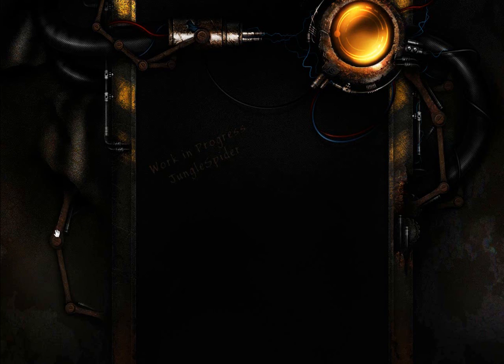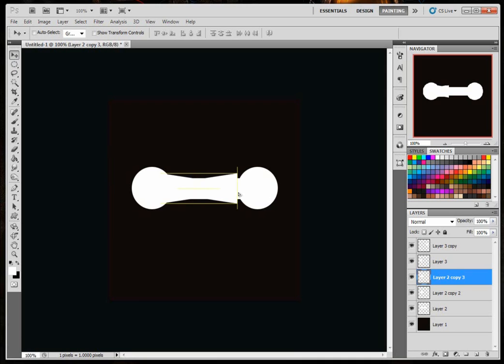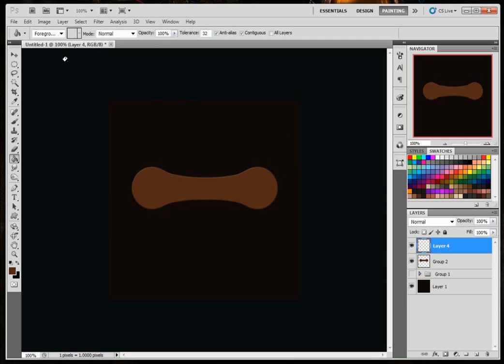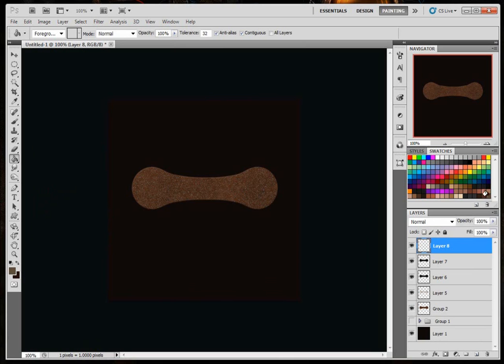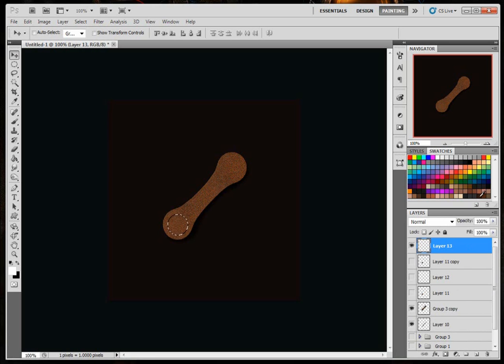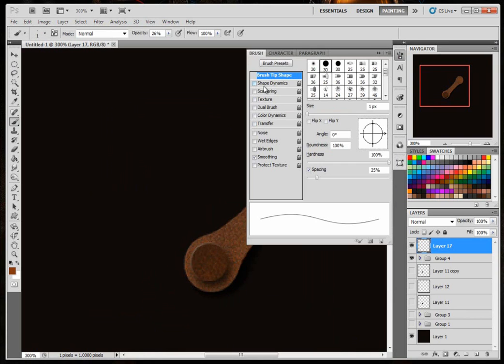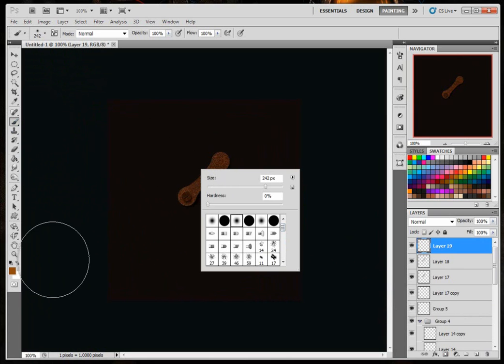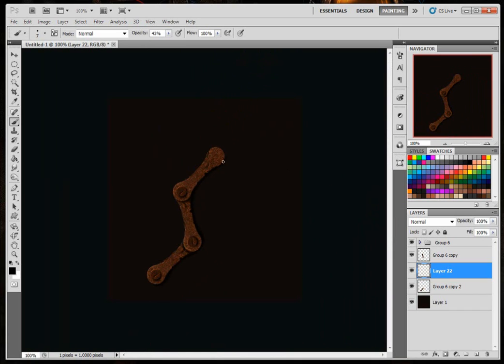Rusty Metal Tutorial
Tutorial was a bit rushed to keep file size low, but gose through everything i do, spend a bit more time and you can get a nice rust effect

Forgot to add my intro to the last video, so here it is now.